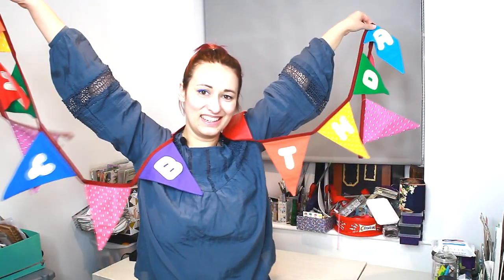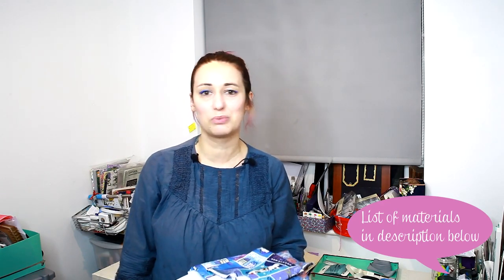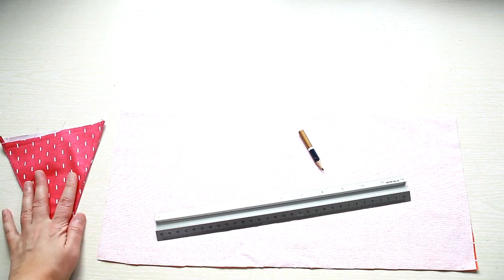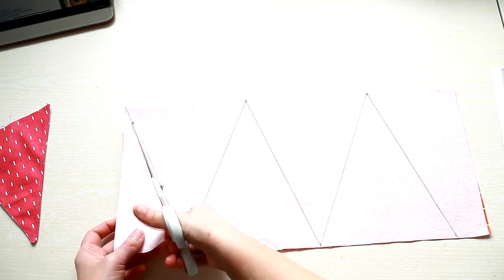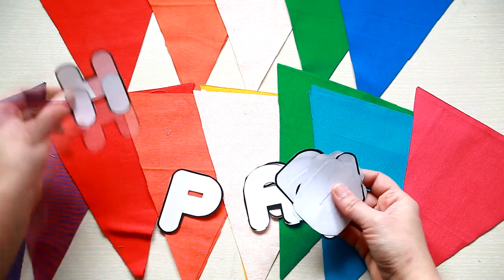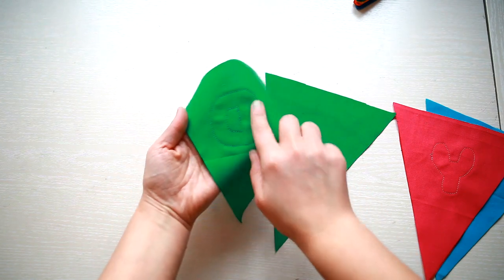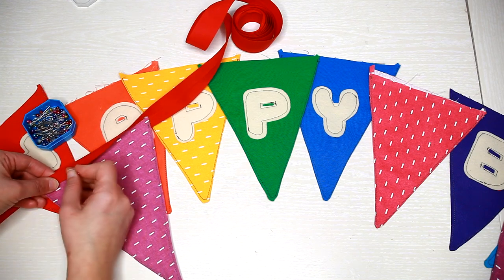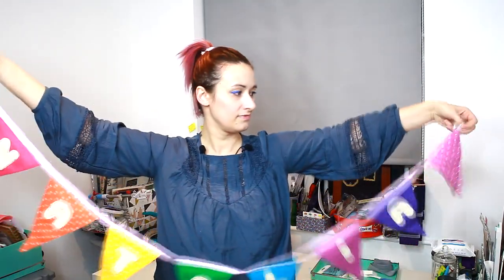Sew a FABRIC BUNTING - Easy sewing project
In this tutorial I'm showing you how to create a fabric bunting, perfect for parties or just decorating one's room.

SUPPLIES
- cotton fabric - for creating the flags
- 3m bias binding or wide ribbon - for assembling
- one 12x12" or two A4 sheets of felt - for the letters
- ruler or measuring tape, sewing pins, pencil, scissors
- needle and thread or sewing machine